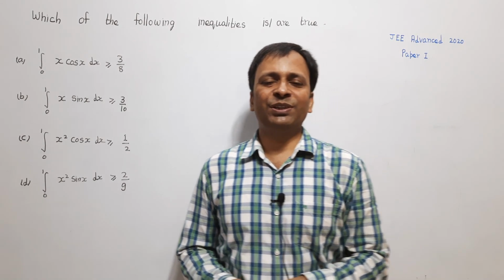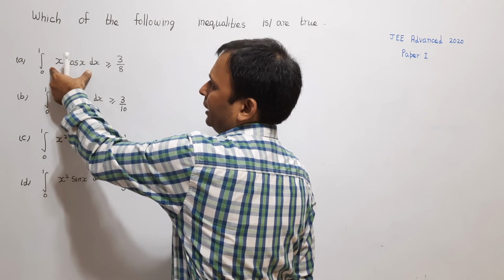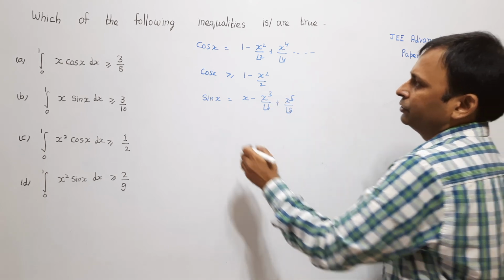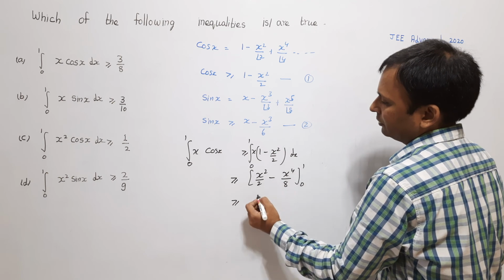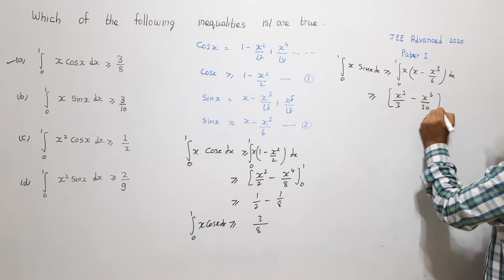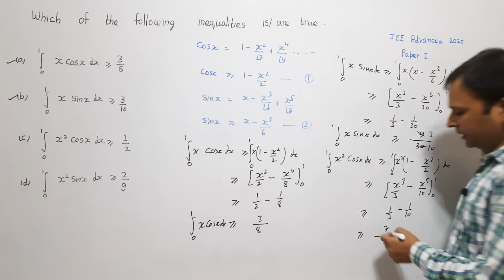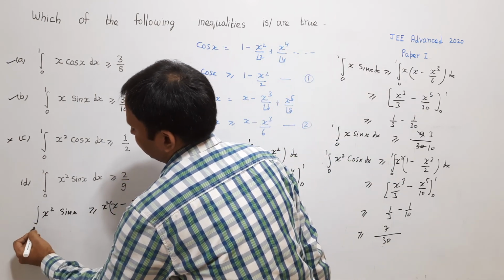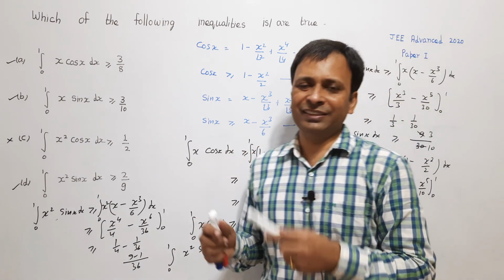How to solve the problems based on Estimation of Definite Integral (JEE Advanced 2020 solutions)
This video covers the problem of definite integrals taken from recently held JEE Advanced 2020 Paper I question 11 and the question is
Which of the following inequalities is/are TRUE?  (A) ∫ x cos x dx ≥ 3/8  (B) ∫ x sin x dx ≥ 3/10 (C) ∫ x^2 cos x dx ≥ ½  (D) ∫ x^2 sin x dx ≥ 2/9

This video is suitable for the students aspiring for engineering entrance exam and is also suitable for CBSE, ISC, HSC, IB  Board students and the students who have genuine interest in learning calculus